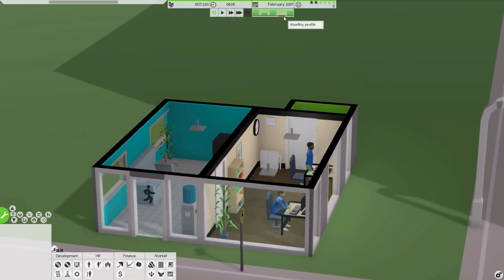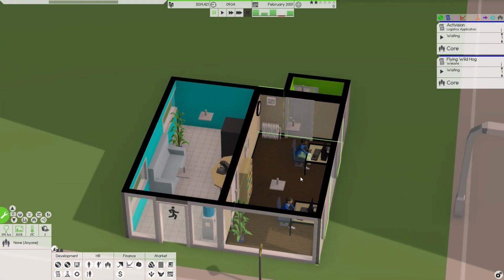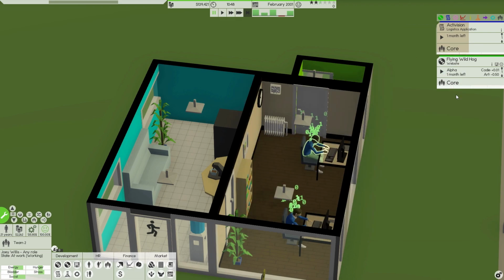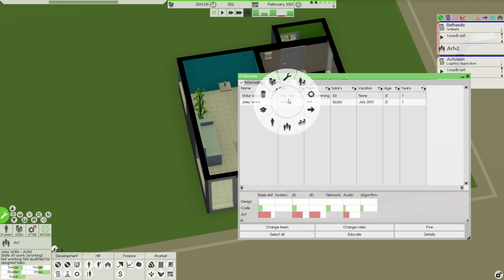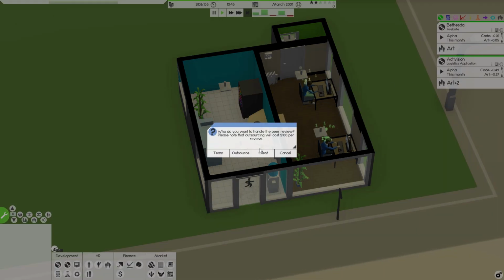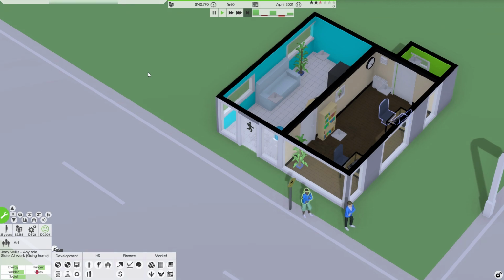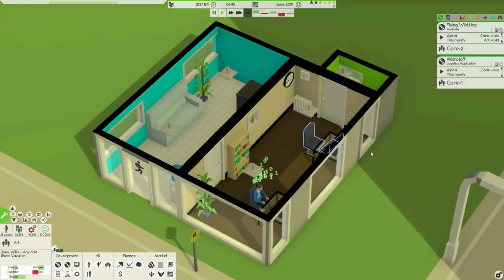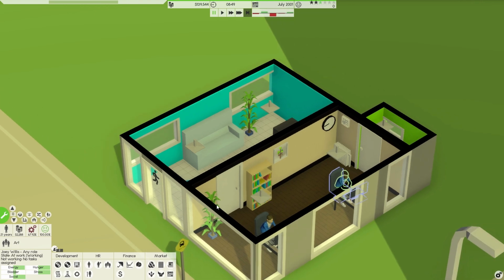Software Inc Gameplay - Staffing Issues - Ep 3 (Alpha 9.8.1)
Software Inc (Alpha 9.8.1) gameplay in which we create a Software company, and try to get it $1,000,000! Do you think we can do it?

In this Software Inc gameplay video, we're faced with various staffing issues. Being a manager can be difficult!

This is Software Inc version 9.8.1. You can get Software Inc on Steam via Early Access